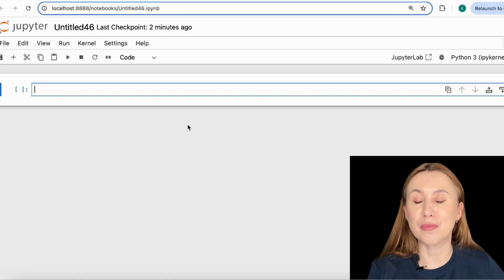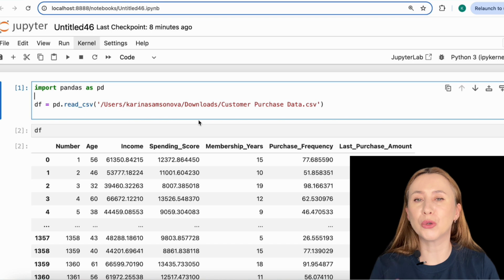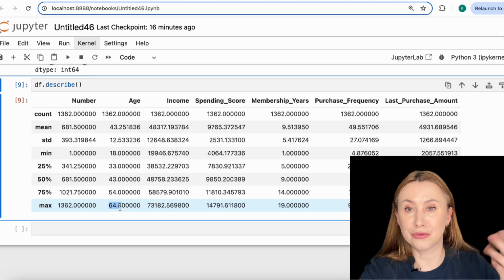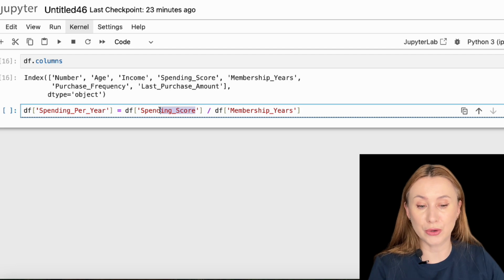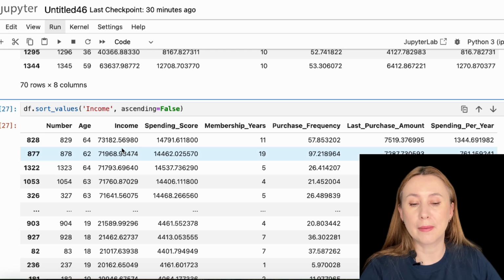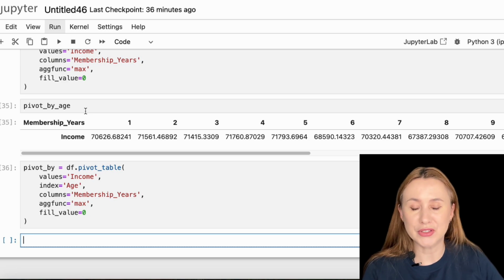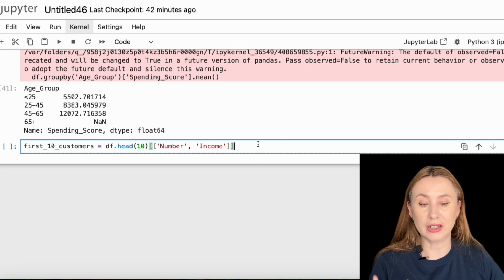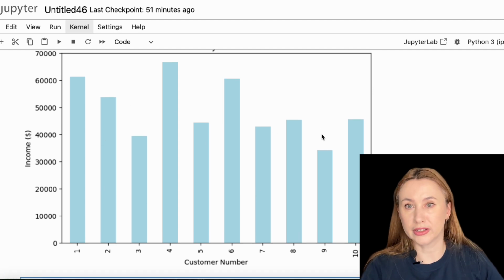Basic Guide to Pandas in 20 min. Python for Beginners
This video is an introduction to Pandas. We will work with Customer dataset. We will discuss how to read file, view statistics, check for duplicates, how to group, pivot, sort data, create bins using .cut and how to create a simple bar chart.

Timestamps:
00:00 Intro
00:41 How to install library
01:16 Import library
01:40 Read file
02:19 Print top rows of dataset
03:50 Read file parameters
05:05 Read bottom rows
05:35 Check missing values
06:02 View basic statistics .describe
07:07 .shape
07:24 .len, .size
07:35 Column labels
07:56 Rename columns
08:45 Create a new column
09:40 Filter data
10:30 Filter multiple conditions
11:50 Sort data
12:24 Group by
14:00 Pivot
15:40 Binning with .cut
17:48 Creating a visual